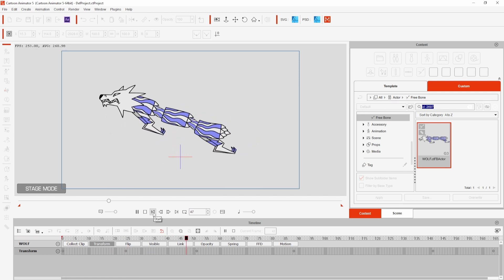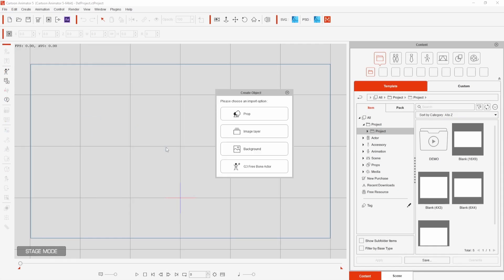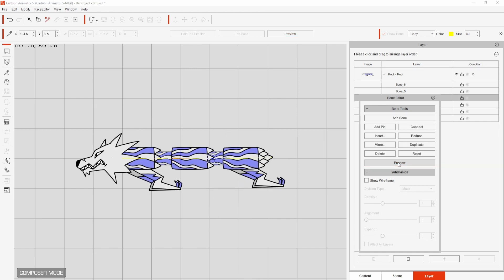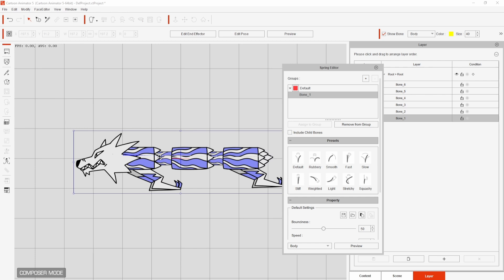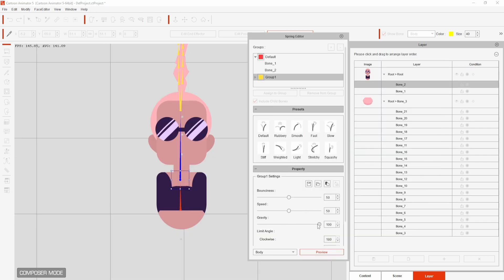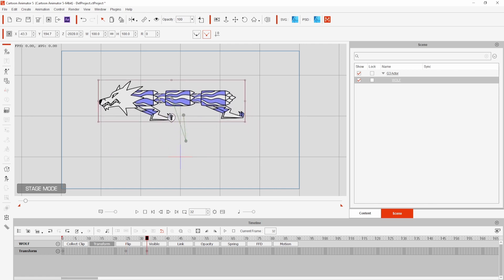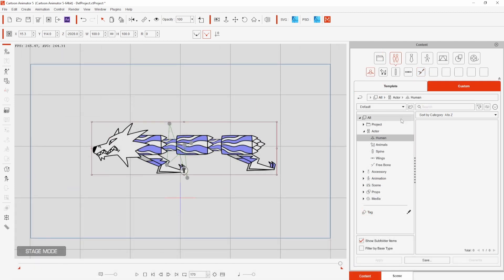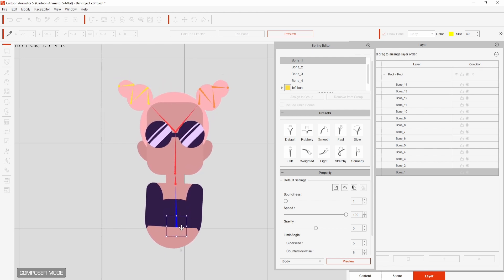2D Animation Software / Cartoon Animator 5 NEW Spring Bone Update / Affinity Designer Characters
I loved designing these characters for rigging and the lineless style REALLY makes me want to do more! I spent ages messing about with the spring bones to see how the set-up would change the motion :)

⚡TIMESTAMPS⚡
00:00 Intro
00:17 Why Use Spring Bones?
00:44 Importing a Design
00:58 Rigging a Character in Cartoon Animator
04:05 Animating My Rigged Character
04:38 Adding Transition Curves
04:56 Adjust Project Duration
05:06 Saving My Character
05:18 Extra Characters and Pre-Made Bones